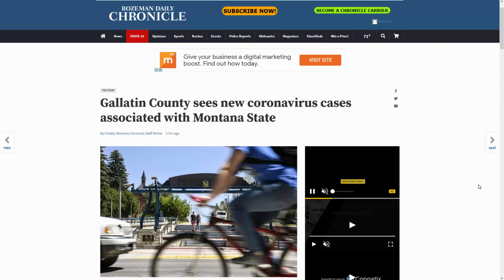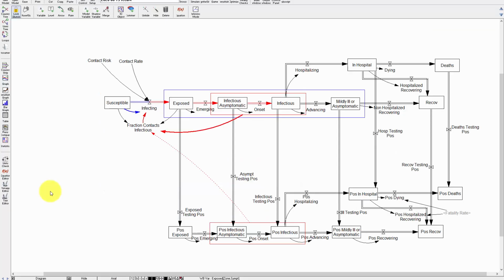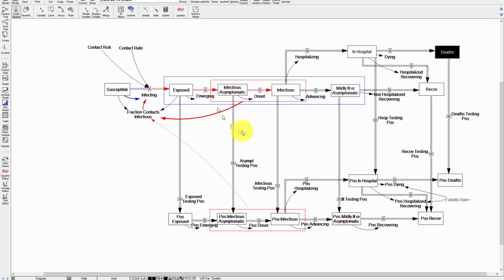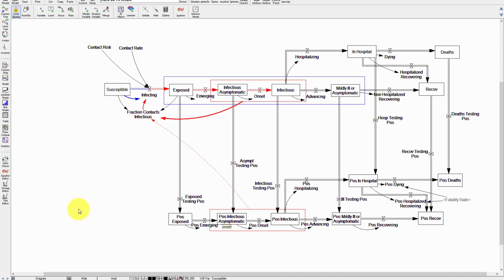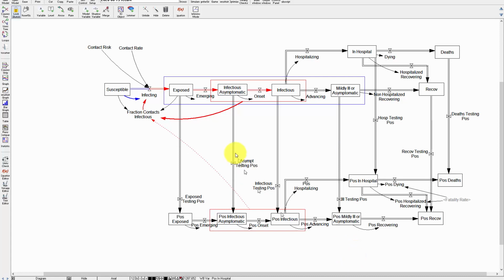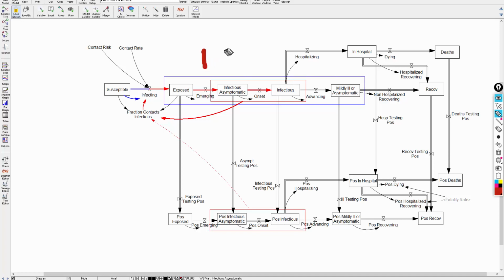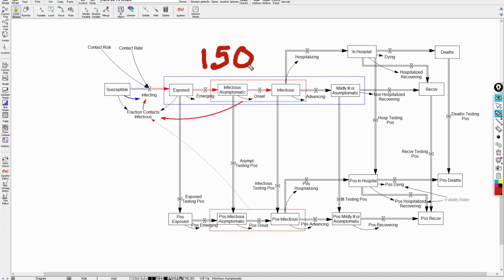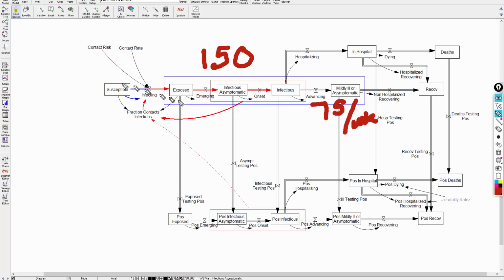MSU COVID First Week Stats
What do the 12 positive COVID19 cases in MSU's first week mean? TL;DR: it's too soon to say much.